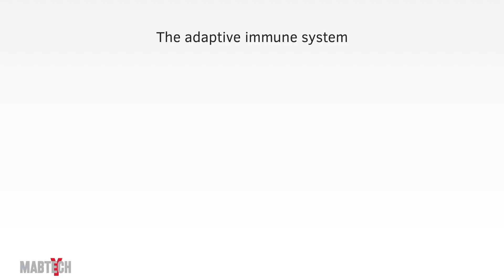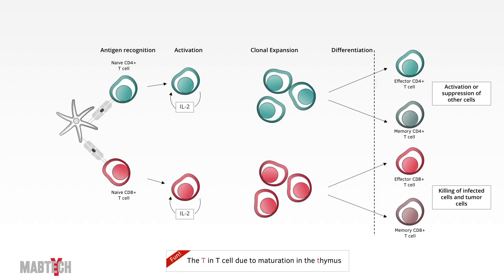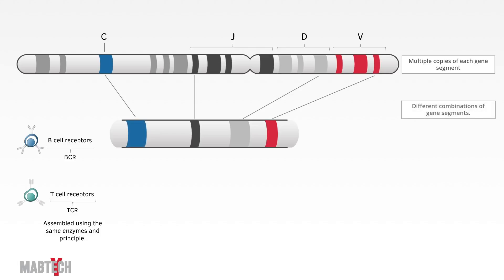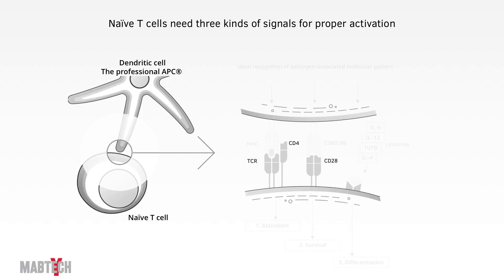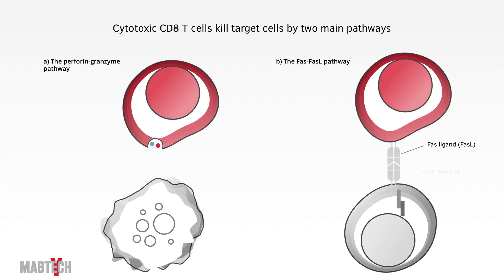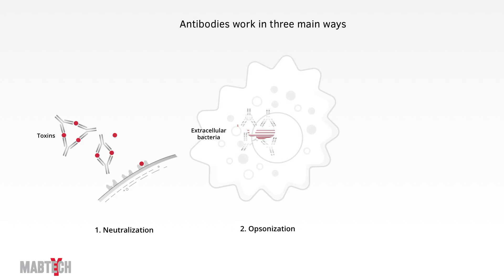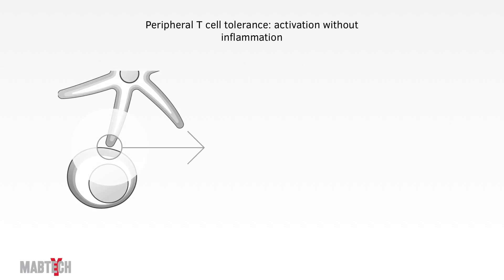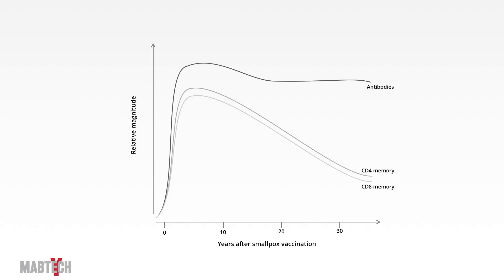Mabtech Tutorial - A Short Introduction to Adaptive Immunity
In this tutorial, Mabtech gives a brief overview of adaptive immunity in humans. The basics of the antigen receptors, tolerance and immune cell activation.